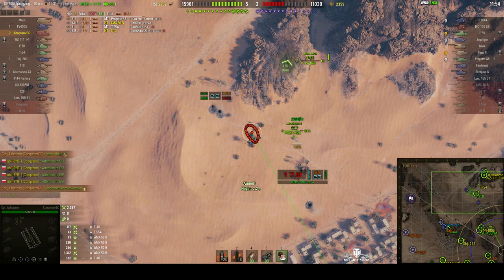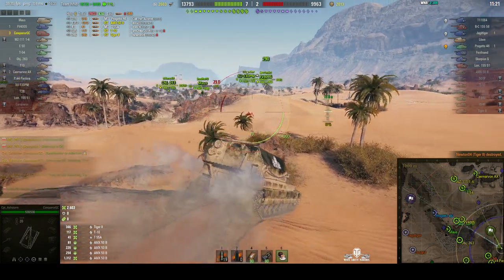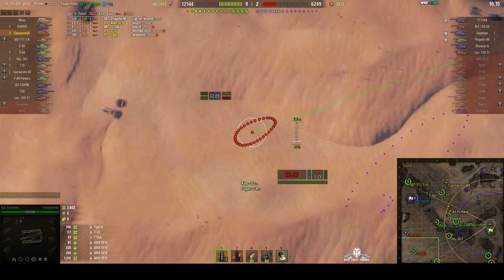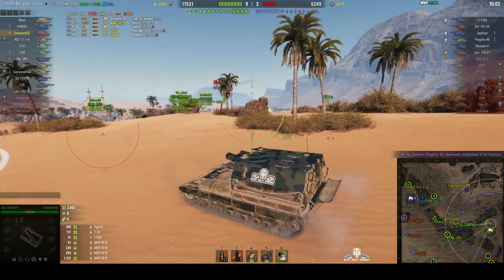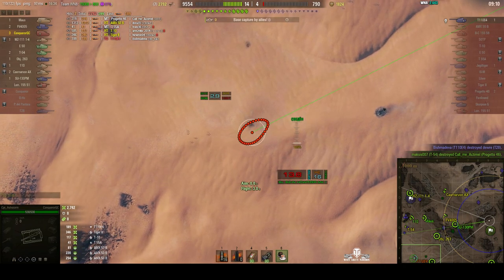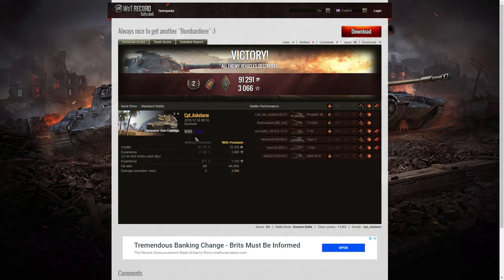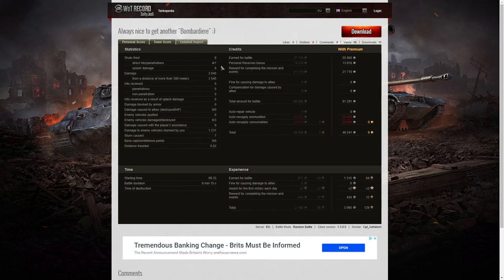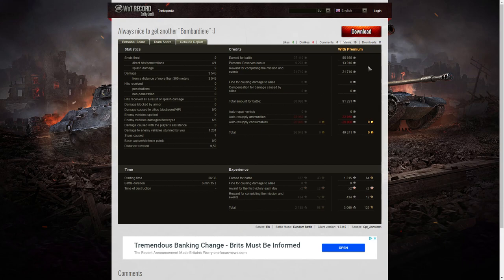Conqueror Gun Carriage - Bombardier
This replay is from 16 December 2019 on Sand River. The player, Cpt_Ashstorm in the Conqueror Gun Carriage was awarded a Bombardier.